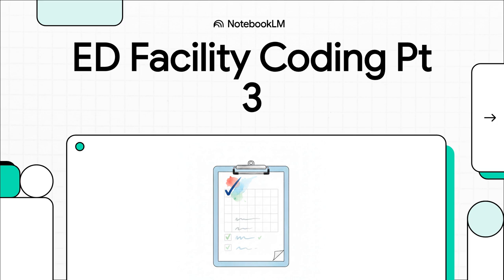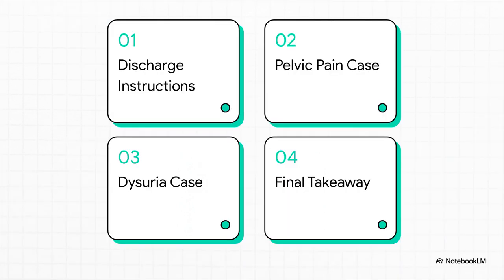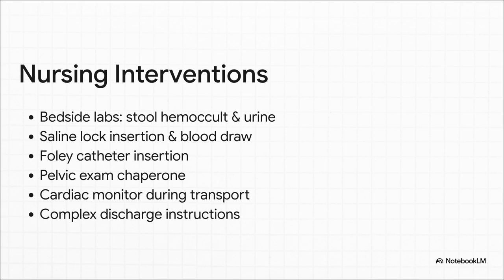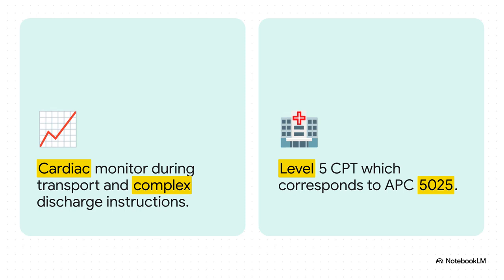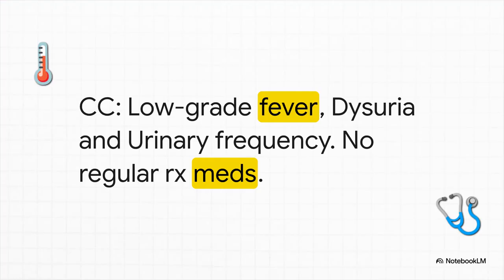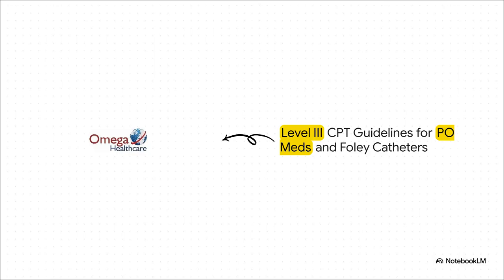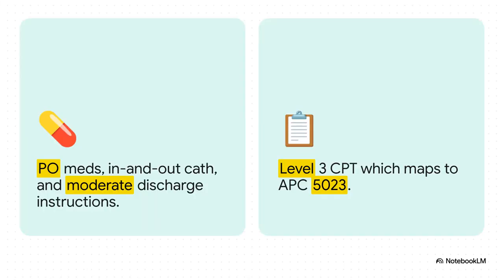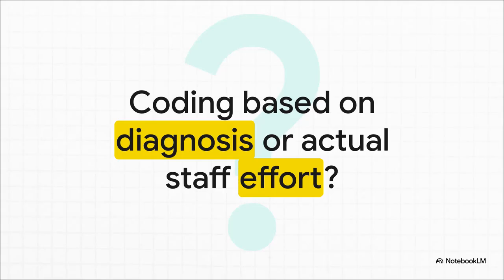Learn ED Facility Medical Coding Part 3